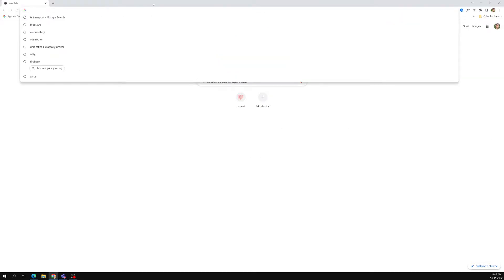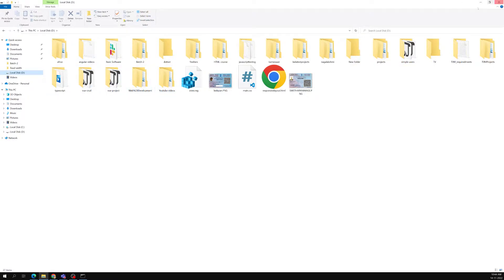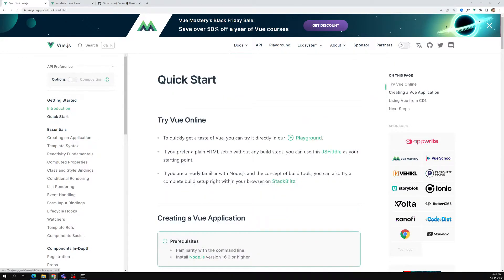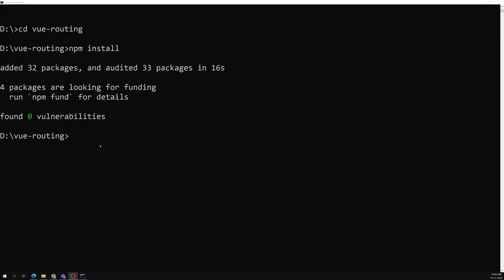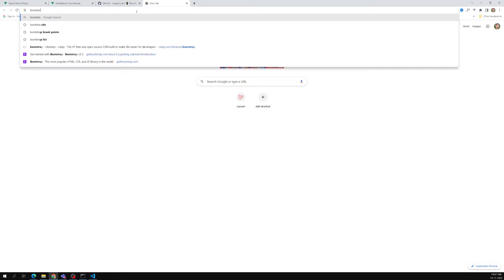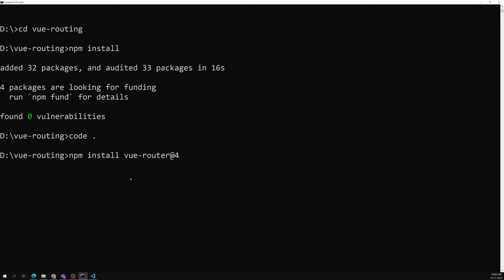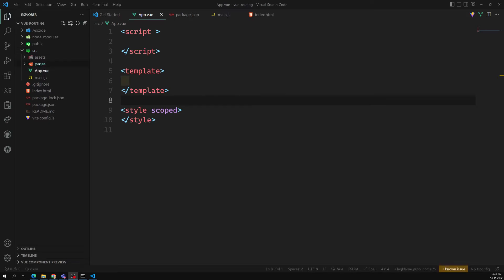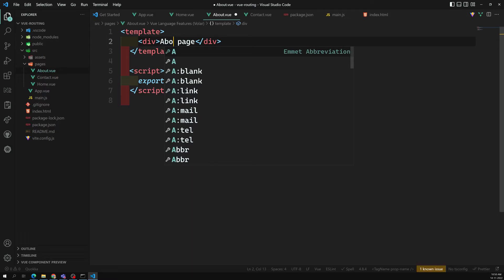40. Introduction to Vue.js Routing. Create Routes using Vue router - Vue 3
In this video we will see about the introduction of Vue.js routing using Vue router - Vue 3